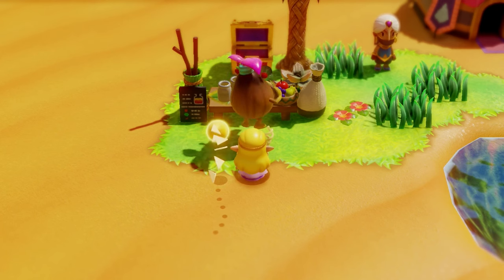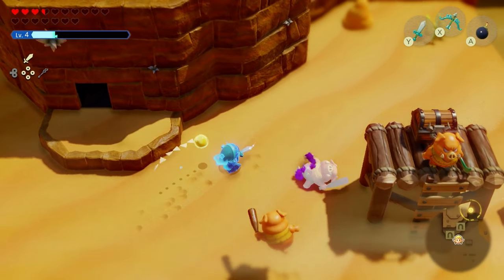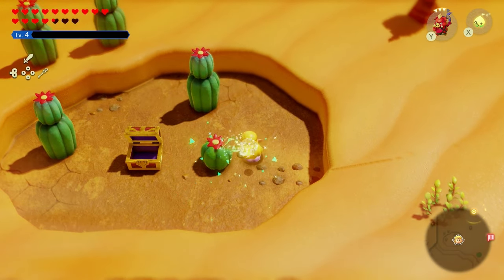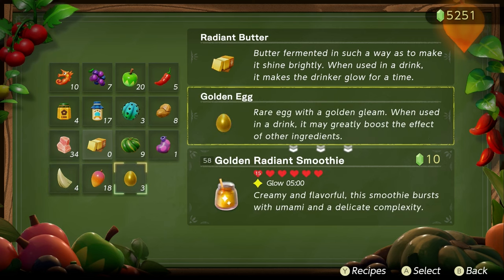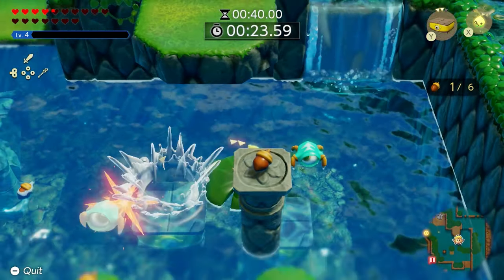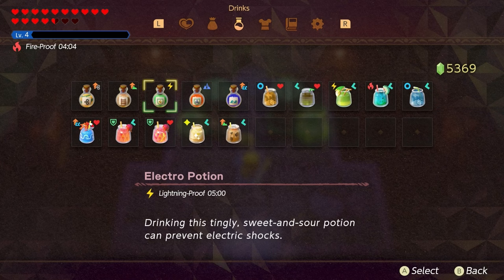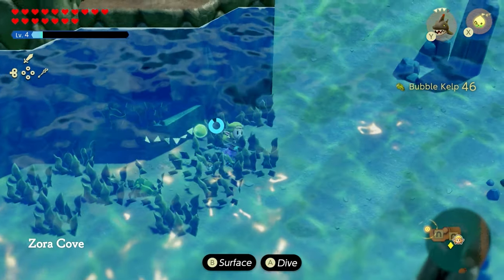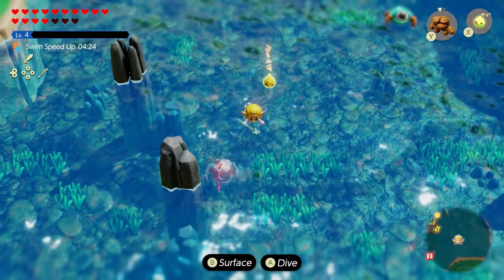The "ULTIMATE'" Smoothie & Potion Guide (Echoes of Wisdom)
What are The Best Smoothie in Zelda Echoes Of Wisdom. What are the best potions in zelda echoes of wisdom. How do you farm smoothie ingrediants and where do you farm smoothie ingrediants. This Is the Best Smoothie Guide in Zelda Echoes Of Wisdom so you can create the Best Smoothies. These Smoothies will make you OP and give you Tons of Hearts. Early Game- Sweet refreshing smoothie = pure heart 10+ recovery grapes & floral nectar . Sweet Tough Smoothie = Nectar + Mango (15 Hearts / Damage Reduction for 3 min), Salted Tough Smoothie = Rock Salt + Mango  (Full Energy / Damage reduction for 1 min), Mixed Tough Smoothie = Mango + Bubble Kelp, electro apple, chilly cactus, radiant butter, Mango + Bubble Kelp = 50 Ruppes Sale Profit.  Mid Game Recipes - Floral Nectar & Fresh Milk = 15 Hearts recovery and ½ Bar Of Energy.  Salted Milk Soothies, 10 Hearts + Full Energy (Can COMBO with a POTION First) , Milky tough smoothie = 18 HEARTS (Highest in the game besides golden)
Use a Potion With an Effect First to initiate the 5 min followed up by smoothies with Heart Recovery / Energy recovery to get maximum use. If you wanna take it even a step further you should use accessories that accelerate certain potions like i have listed out in this video